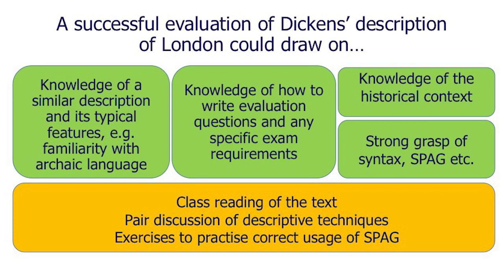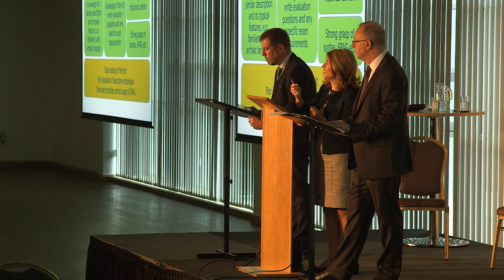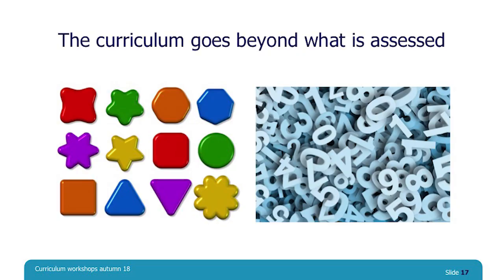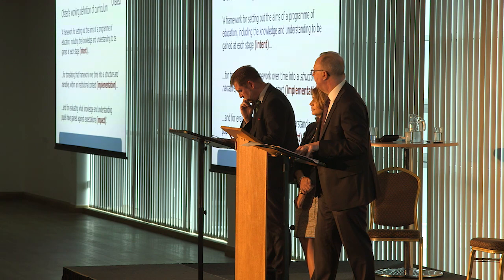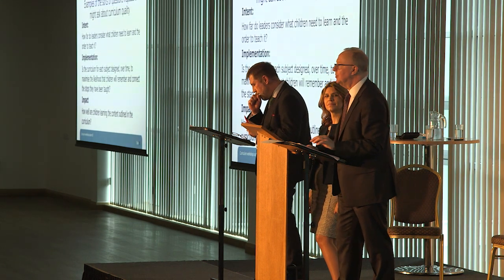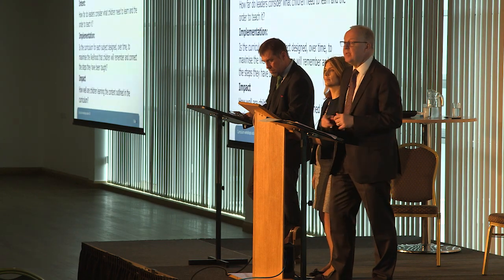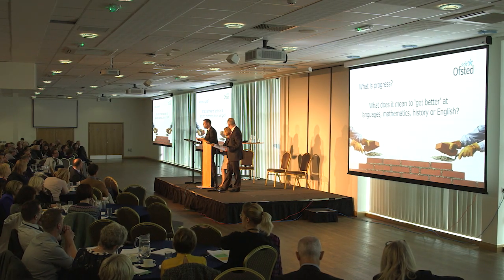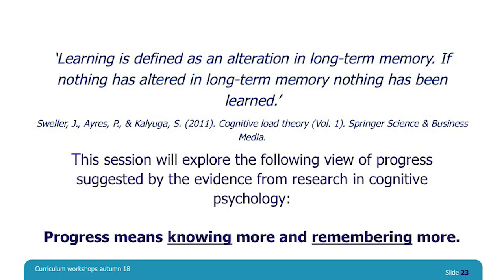Ofsted curriculum workshop – part 3 of 7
Over the past 18 months, Ofsted carried out a curriculum review. We published our findings on GOV.UK

We held a series of curriculum workshops in Autumn 2018 to provide attendees with a deeper understanding of the positive elements that go into developing a rich curriculum.

Each workshop used the same set of slides.